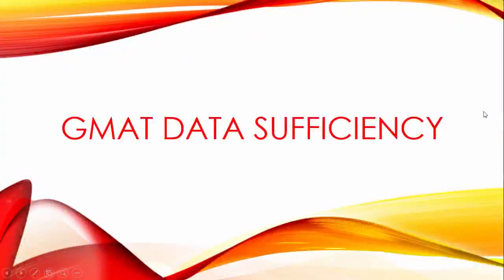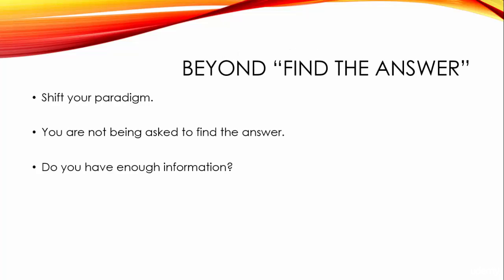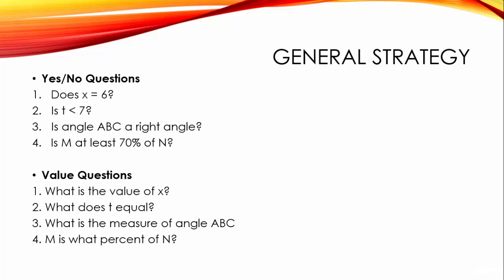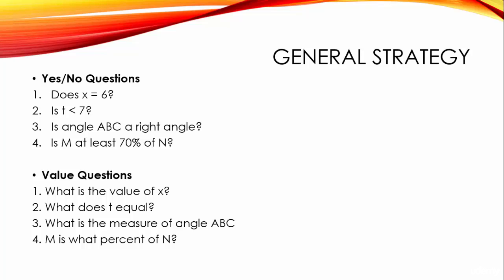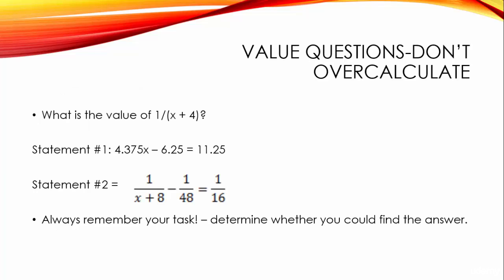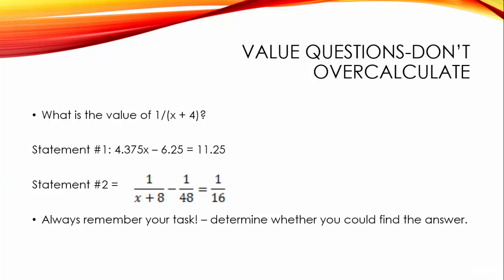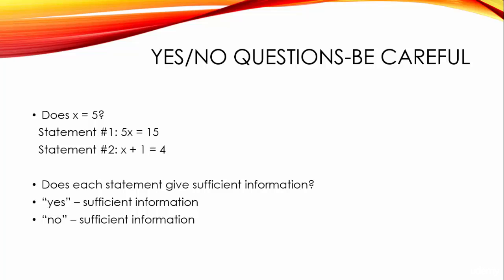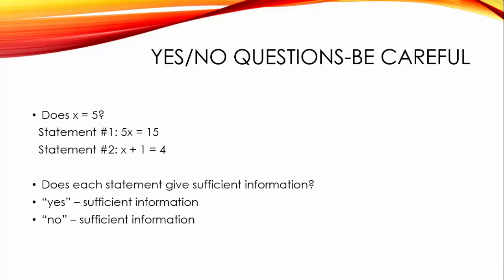Learning GMATH GMAT Data Sufficiency